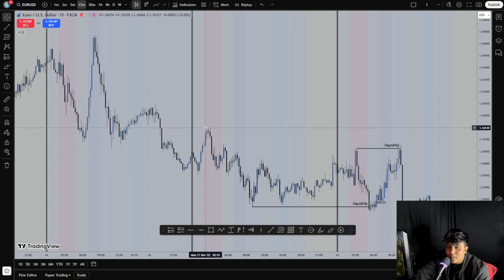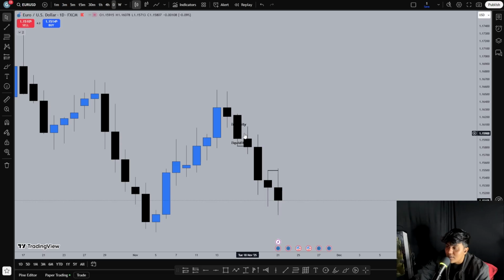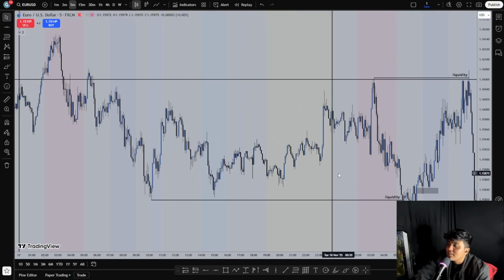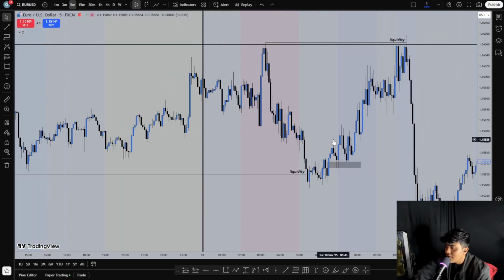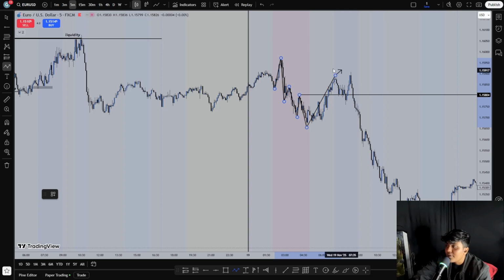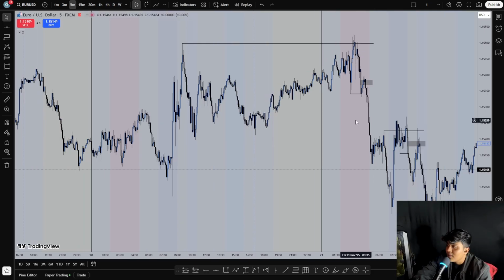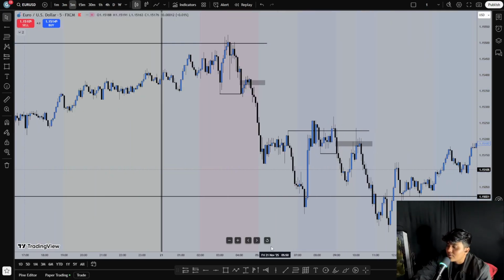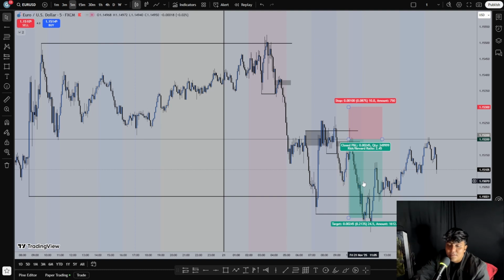ICT Top Down Analysis Simplified | ICT Trading | SMC Trading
In this video, we're diving deep into the world of ICT Trading and Smart Money Concepts (SMC) with a simplified approach to ICT's Top Down Analysis. Whether you're a beginner or an experienced trader, understanding top down analysis is crucial for mastering the markets and enhancing your trading strategy.

We'll break down the concepts step-by-step, making it easy for you to grasp and apply these techniques to your own trading. You'll learn how to analyze the market from a higher timeframe perspective and drill down to the lower timeframes, identifying key levels, trends, and potential trading opportunities.

📊 What You'll Learn in This Video:

The basics of ICT Trading and Smart Money Concepts
How to perform a top down analysis
Identifying key market structures and levels
Practical examples and real market scenarios